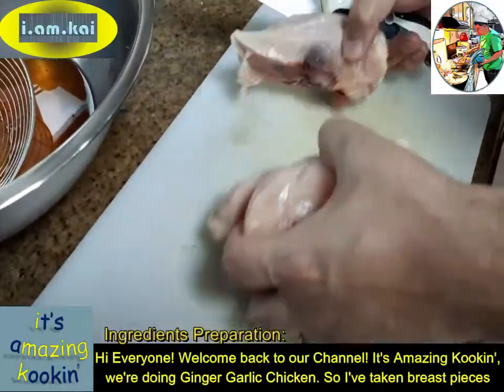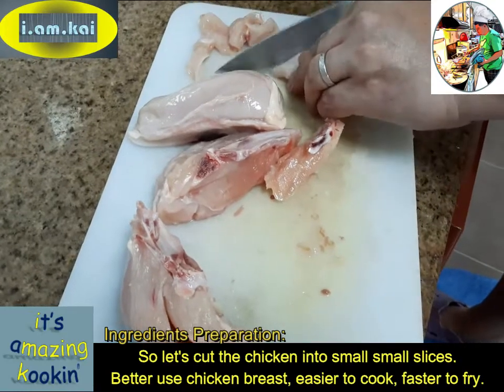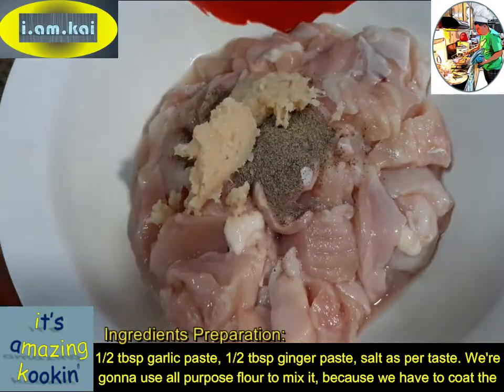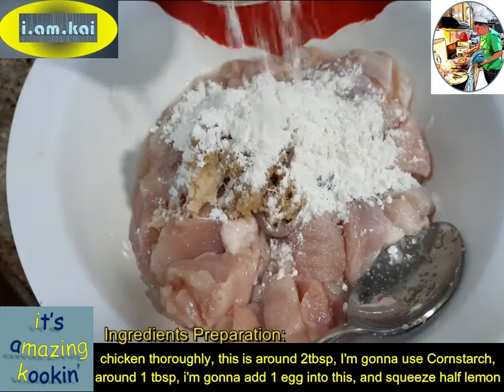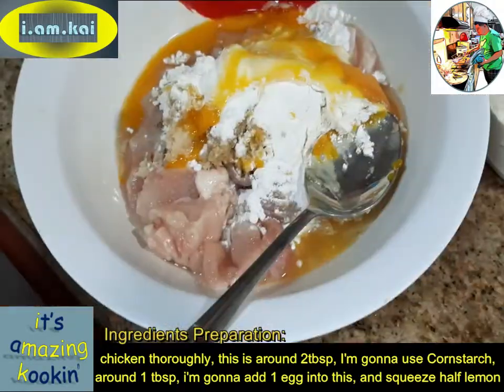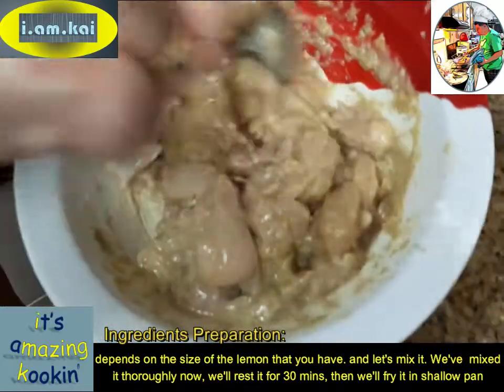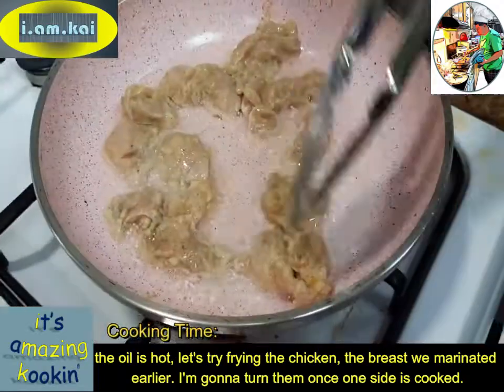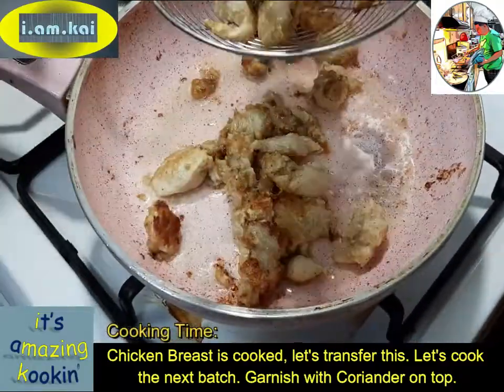Ginger Garlic Pan Fried Chicken - a Quick savory dish rich in flavors.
This dish is oozing with all flavor buster ingredients.
try making one now.
This is also the dish we add to our Szechuan Fried Rice
and our Chicken Szechuan